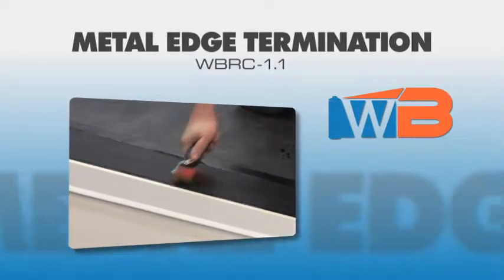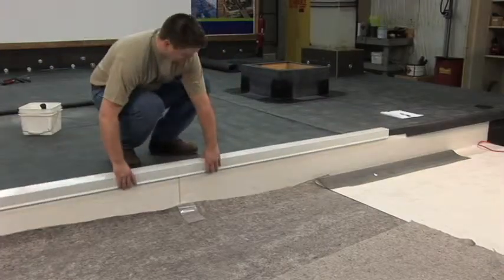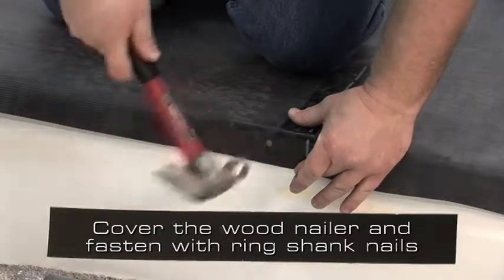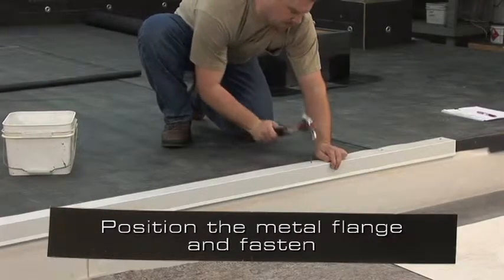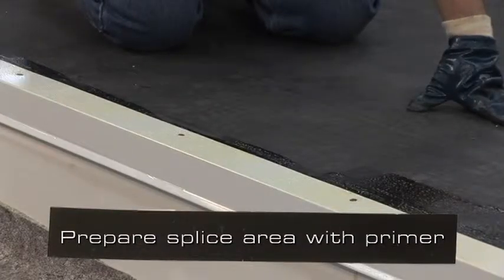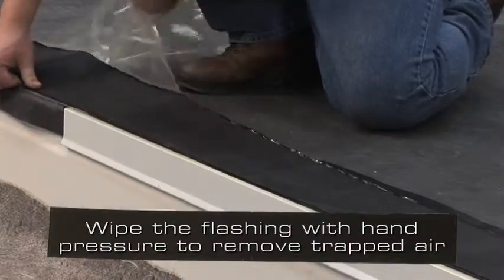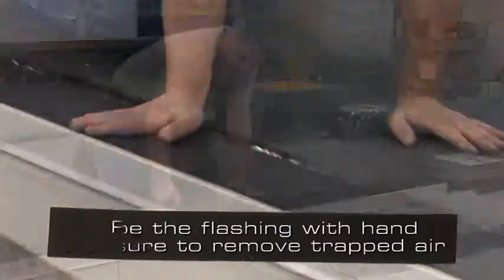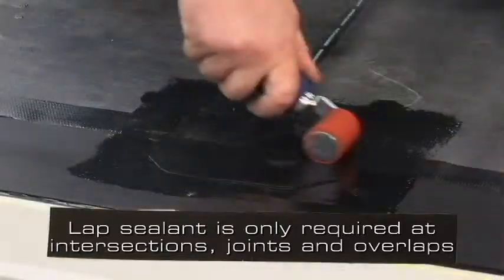WeatherBond RBR Metal Edge Terminations WBRC-1.1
This video will demonstrate detail WBRC-1.1, Metal Edge Terminations